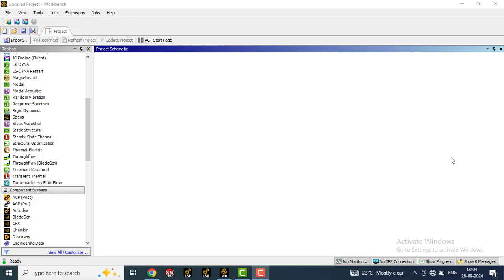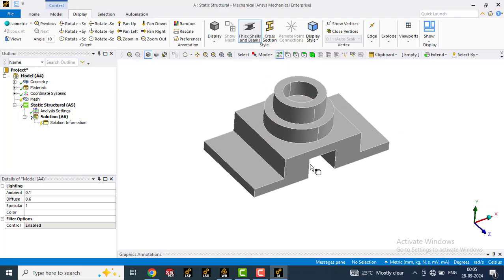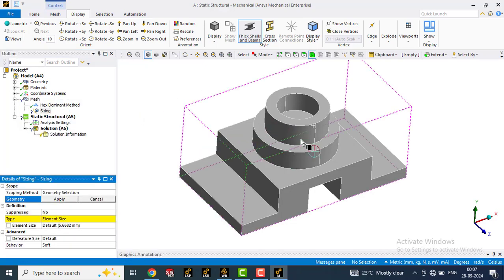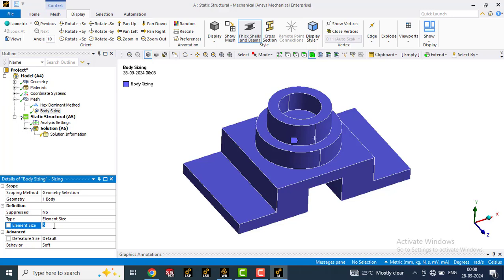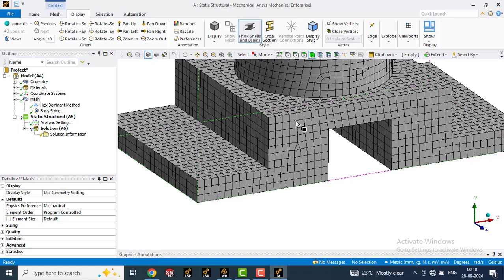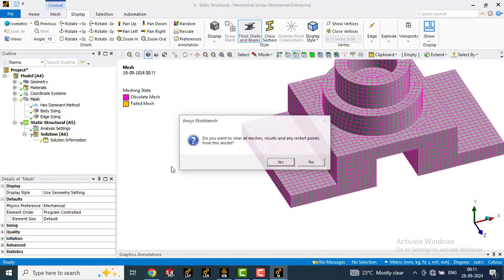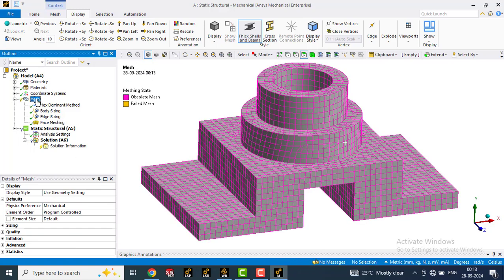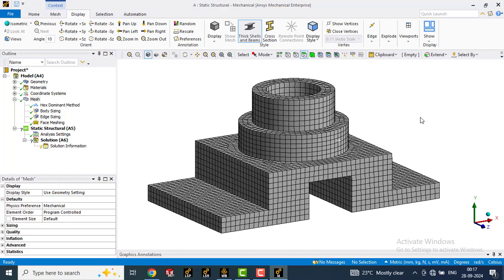Hex Mesh in ANSYS Workbench | Ansys Hex Dominant Method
This video is about the complete procedure to create the hex mesh in ansys workbench.